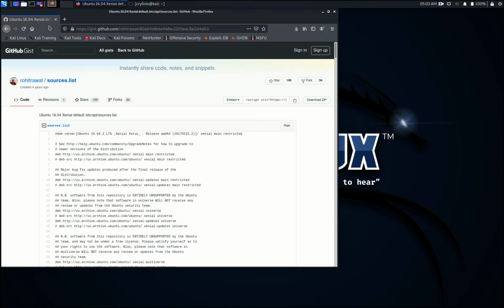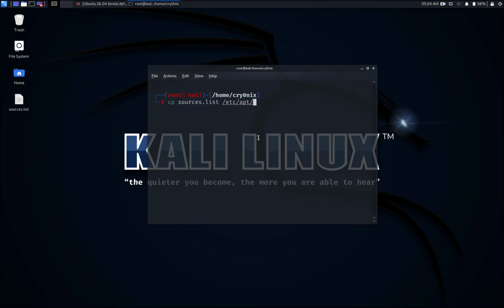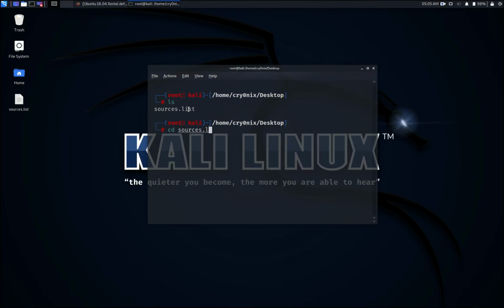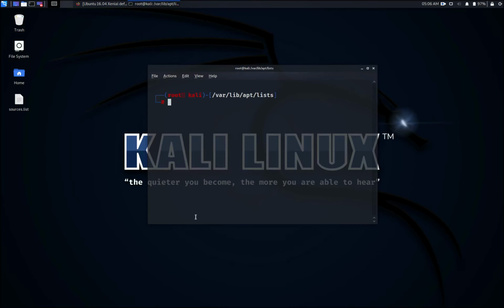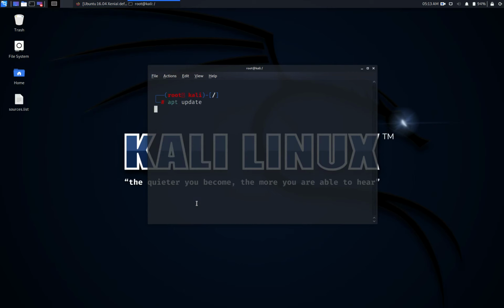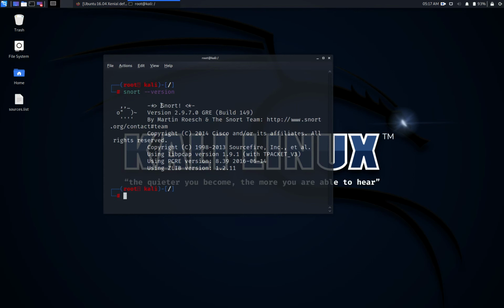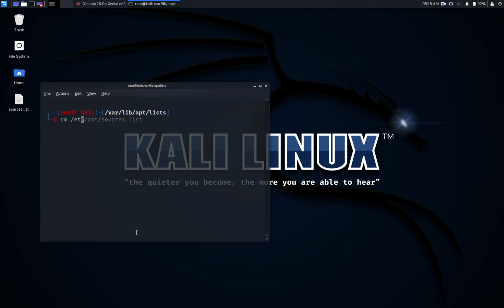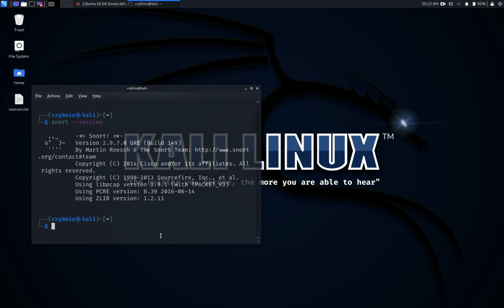How to install snort in latest kali/parrot linux? unable to error package error solved.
In this video, we have shown "how to install snort?" in kali/parrot OS. Follow given step to solve "unable to locate package" Error.

All commands are available at our discord server.

Type commands as it is and your snort will be installed in your system.

Join us to learn cyber security on our social handle & community link.